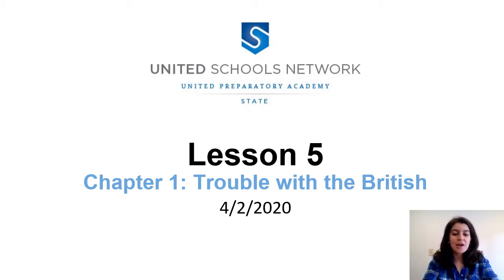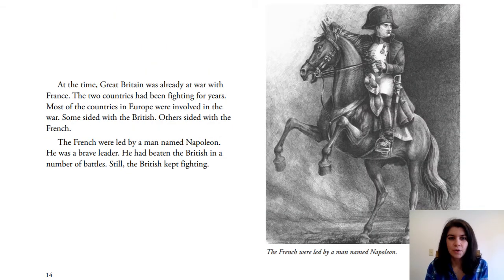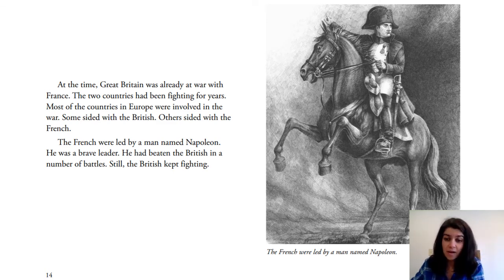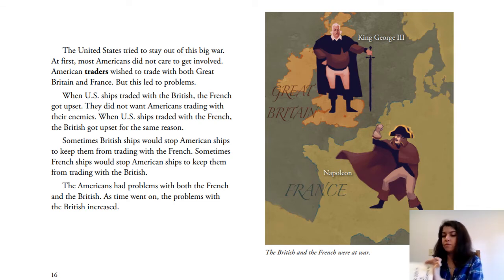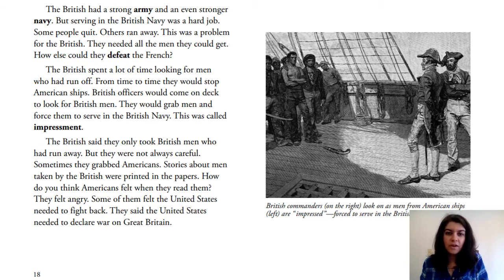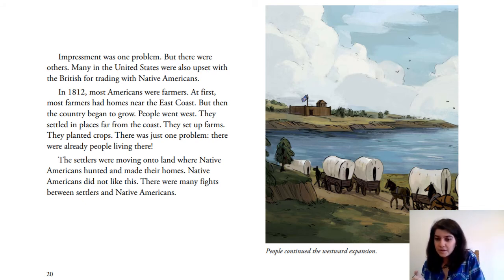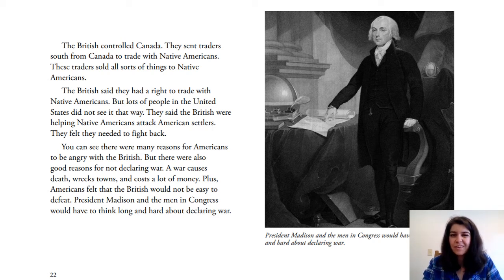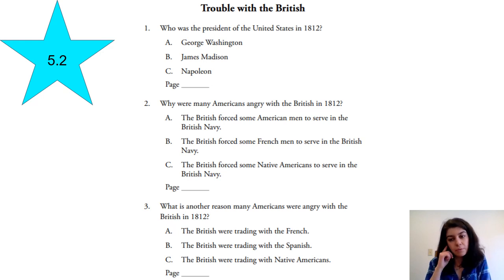4.2.2020 ELA Lesson 5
Watch for support with ELA Packet page 5.2